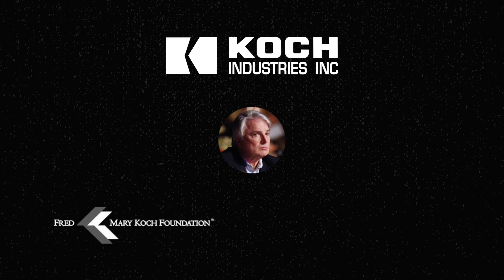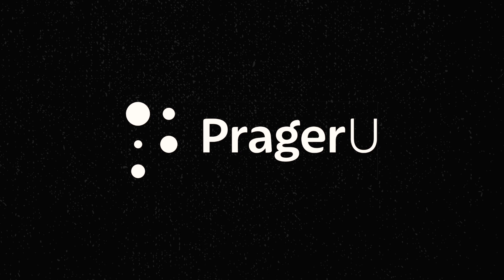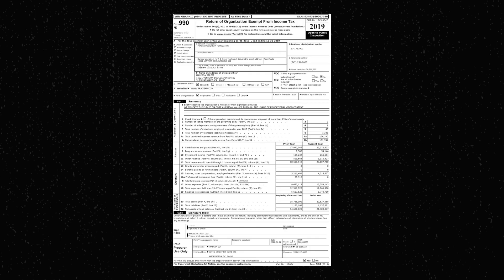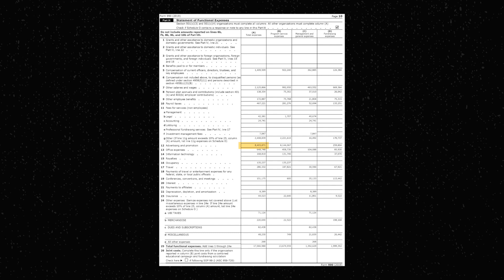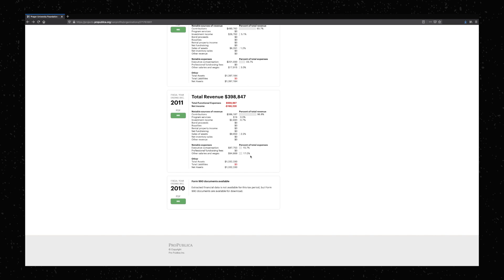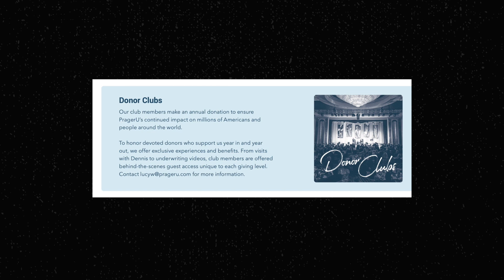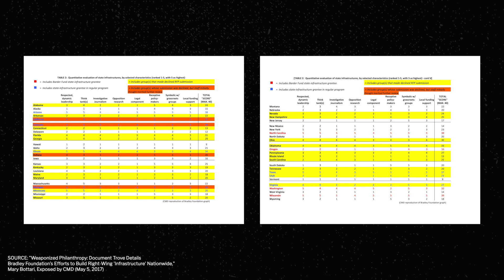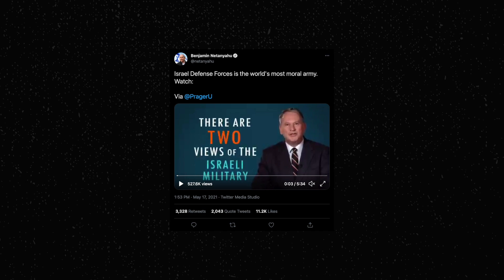PragerU: The DARK SIDE of Nonprofits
Have you ever wondered who PragerU's donors are? Come take a look at the dark side of philanthropy, using PragerU as a case study.
The Rain - Silent Partner
Bluesy Vibes - Doug Maxwell
Ersatz Bossa - John Deley and the 41 Players
Bet on It - Silent Partner
creators referenced:
chapters
0:00 Introduction
4:03 What is a 501(c)(3)?
6:24 PragerU: Past and Present
14:40 Following the Money
19:39 Conclusion
22:09 Outro
sources:
“THE STRUCTURE OF SOCIAL CHANGE,” Donor Intent of the Koch Network, UnKoch My Campus,

“Dark Money ATM of the Conservative Movement” Gives $1.5 Million to White Nationalist Hate Group, Exposed by CMD,

Charles Koch's "Uniter" Rebrand Strains Credulity After Funding Congressional Coup Supporters, PR Watch,

How a Los Angeles-based conservative became one of the internet’s biggest sensations , LA Times,

Right-Wing Views for Generation Z, Five Minutes at a Time, NY Times,

How PragerU Is Winning The Right-Wing Culture War Without Donald Trump, BuzzFeed News,

The Future of Conservative Media Belongs to Those Who Embrace Change, Washington Examiner,

Right-Wing Megadonors Are Financing Media Operations to Promote Their Ideologies,

PragerU relies on a veneer of respectability to obscure its propagandist mission, Media Matters America,

Weaponized Philanthropy: Document Trove Details Bradley Foundation’s Efforts to Build Right-Wing “Infrastructure” Nationwide, Exposed by CMD,

How the IRS Gave Up Fighting Political Dark Money Groups, ProPublica,

The Right Curriculum? How PragerU Infiltrates Schools., The American Prospect,